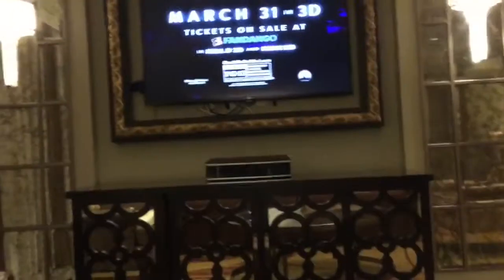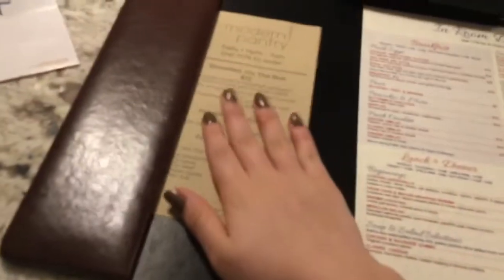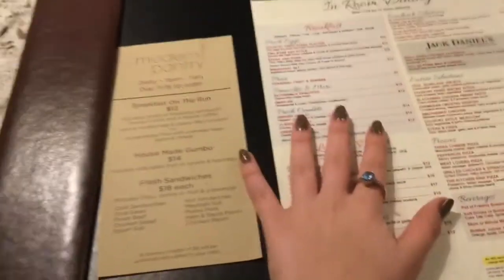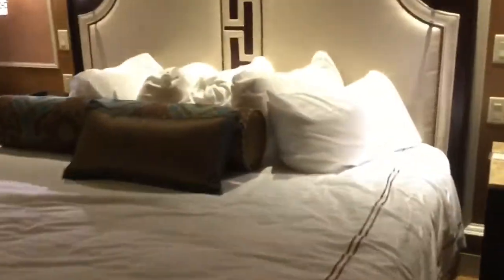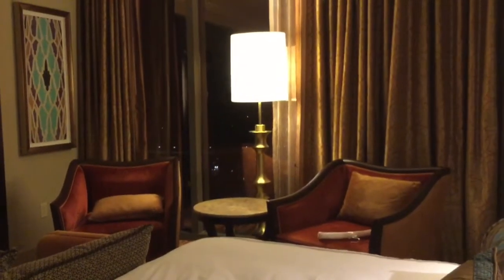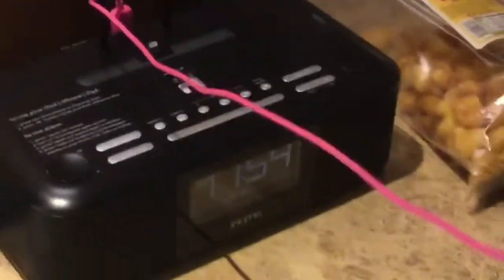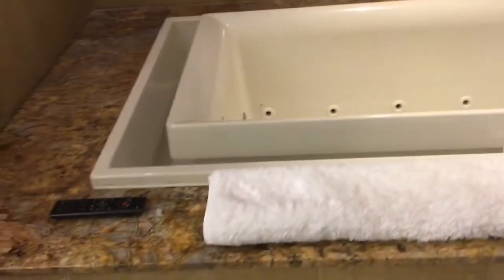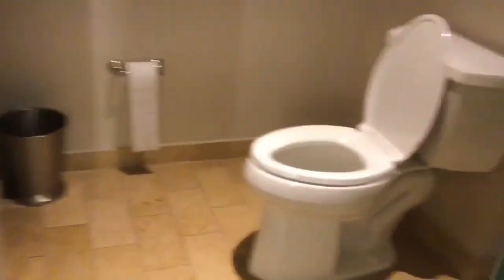$10 MILLION PENTHOUSE TOUR (yes it's clickbait)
the queen of clickbait award goes to...

btw this video is super old and is a joke. :) enjoy